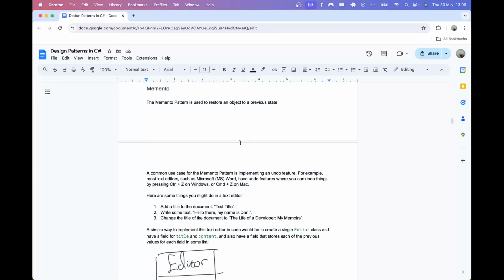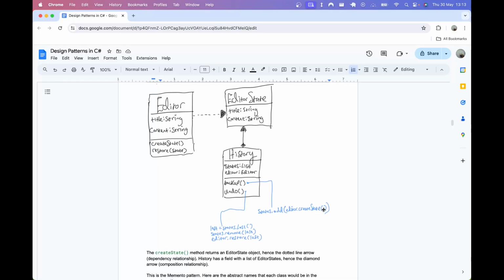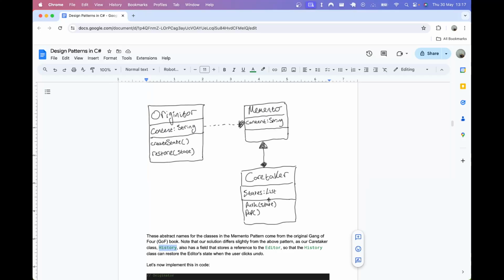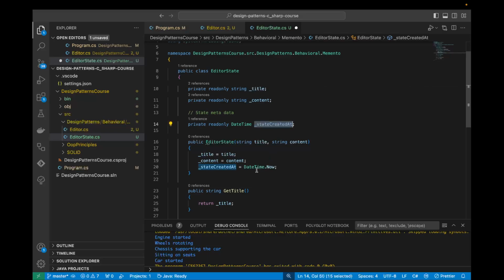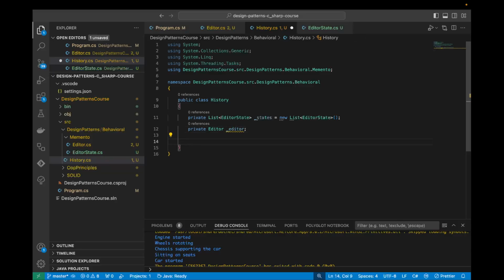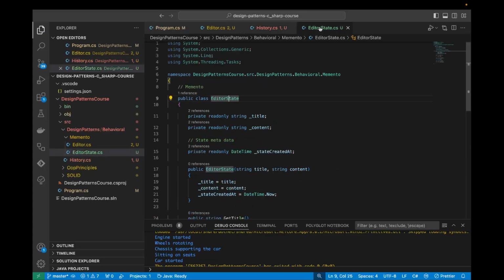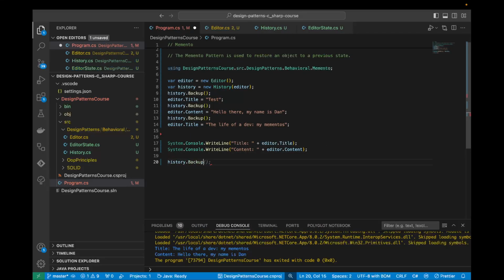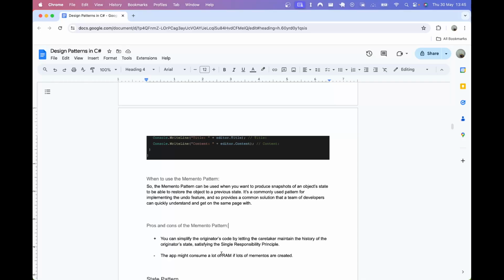Memento Pattern - C# Design Patterns (ep 3)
Learn about the Memento Pattern, a behavioral design pattern that allows you to capture and restore an object's state without exposing its implementation, facilitating undo functionality in software applications.